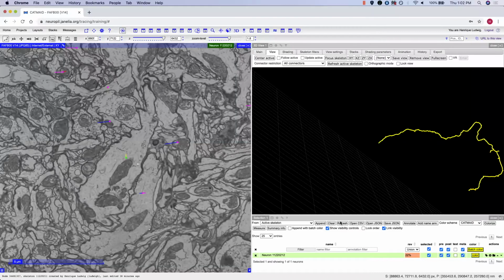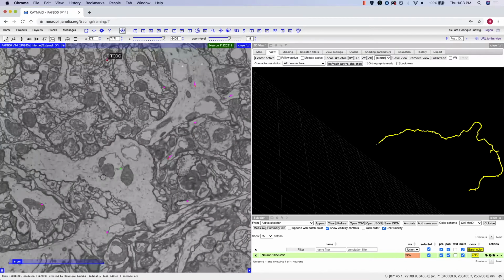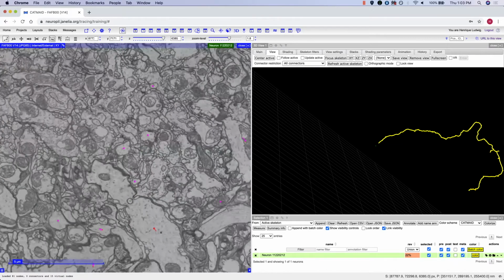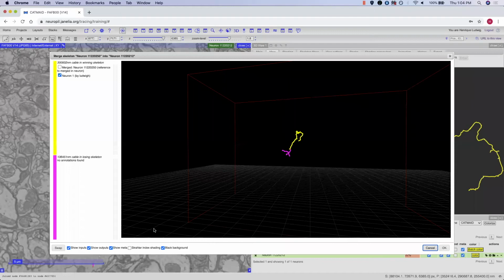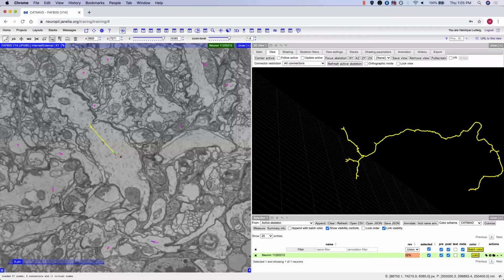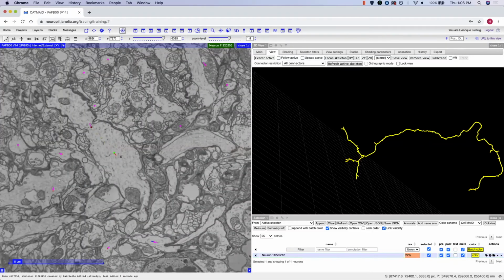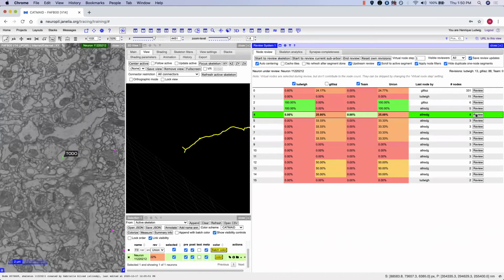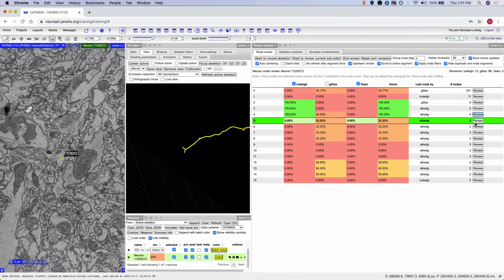CATMAID - CAT Training Material for FAFB - Trace and Review neurons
Learn best practices for tracing and reviewing neurons in the FAFB dataset using CATMAID. Created by CAT-Trainer Henrique Ludwig at Janelia Research Campus.